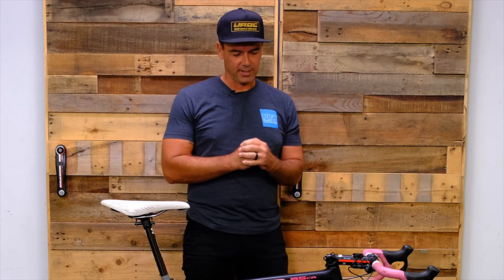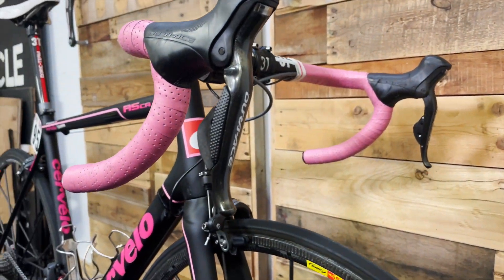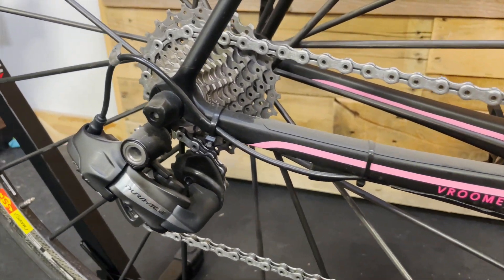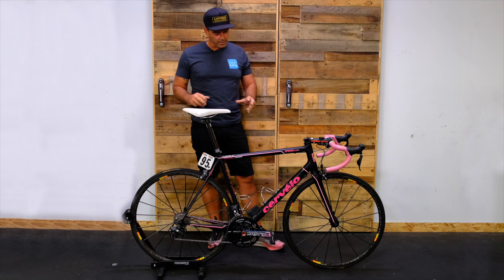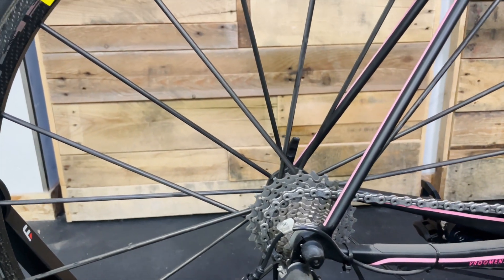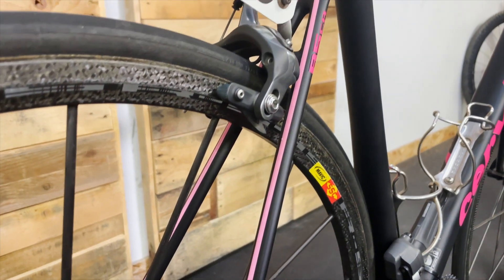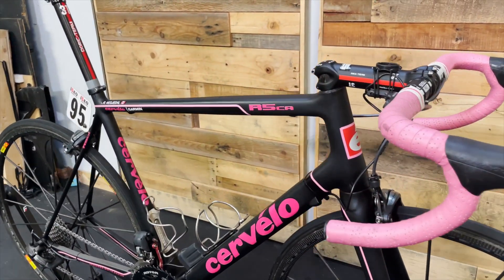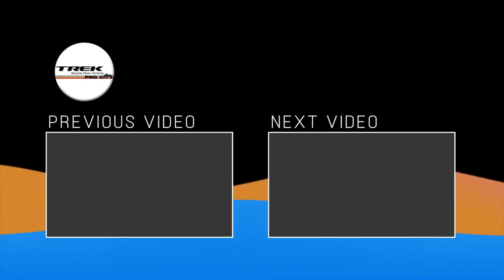Ryder Hesjedal Giro Winning Custom Cervelo Bike Overview